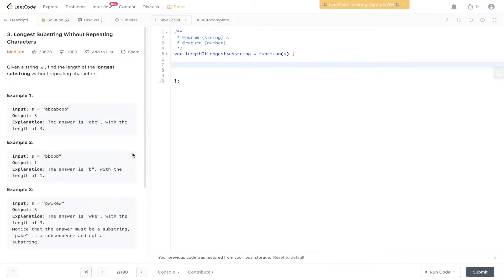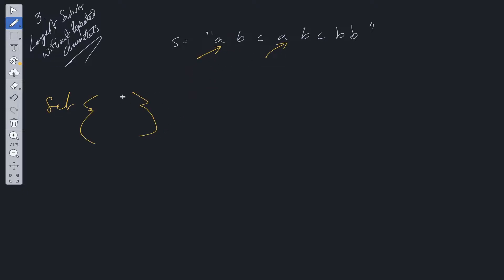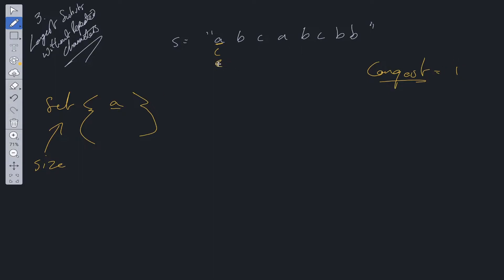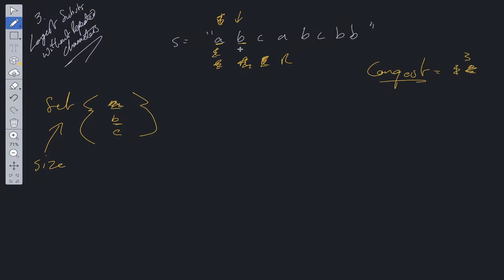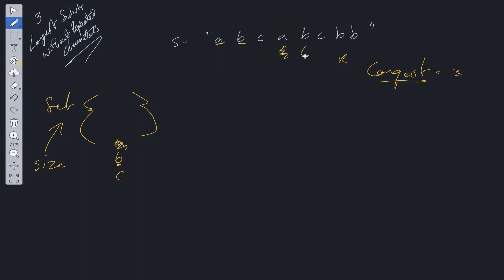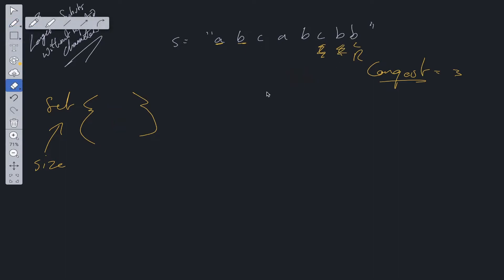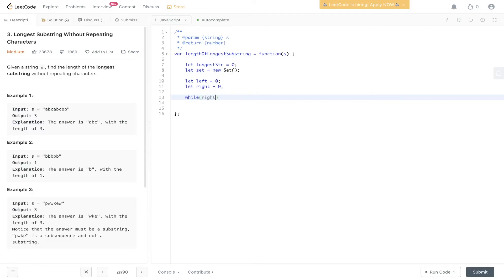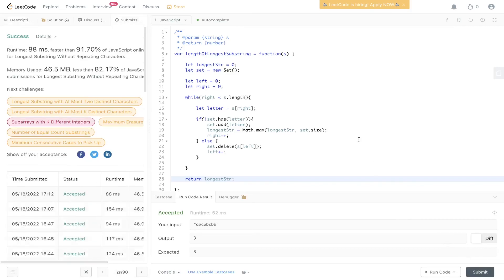Longest Substring Without Repeating Characters - LeetCode 3 - JavaScript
Step by step walk through of the solution to the popular Microsoft coding interview question, Longest Substring Without Repeating Characters.

LeetCode 3

JavaScript

0:00 Intro
0:25 Explanation
5:24 Code